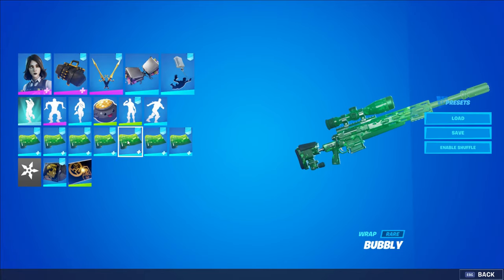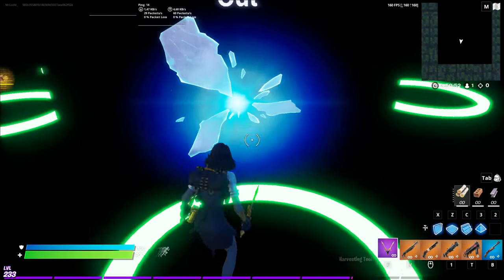How to fix gold wrap glitch (Marigold and maybe midas glitch)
In this video i show how you can fix the golden touch not loading with the marigold skin, i am not sure if this glitch applies to midas to because i don't have midas but feel free to test it out for your self